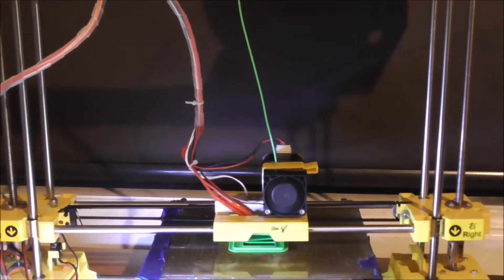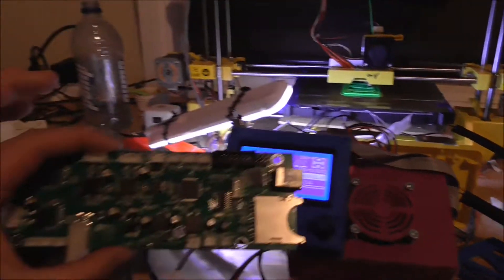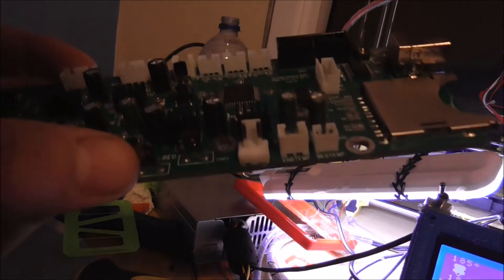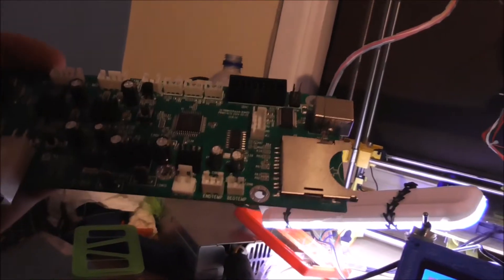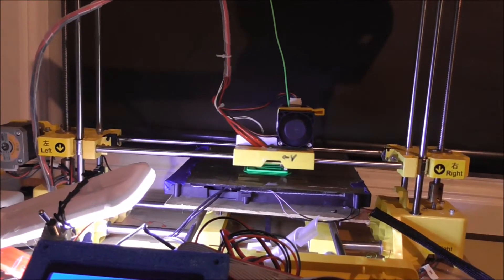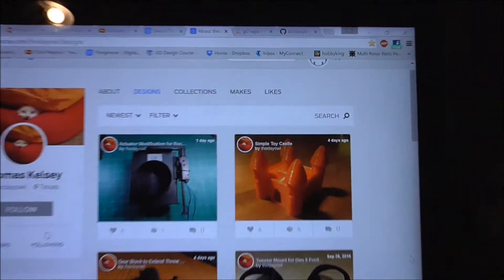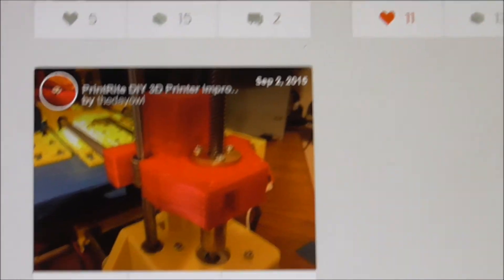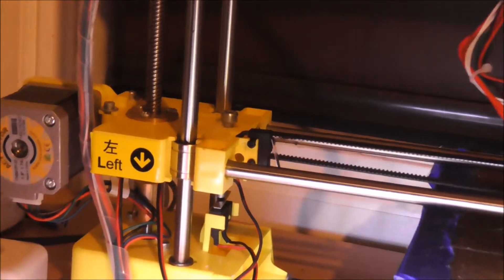Print rite 3d printer BIG update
update i hooked the printer up with the ramps board with a screen now :) next vid will be swaping out parts if all my gear arrives by next week i will make the vid next week :D hop u like this and dont forget to subscribe